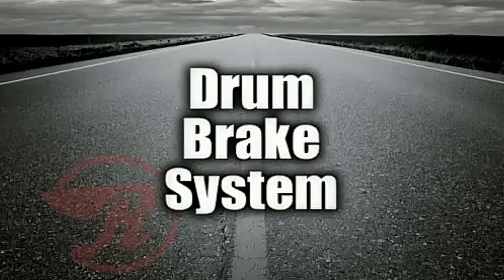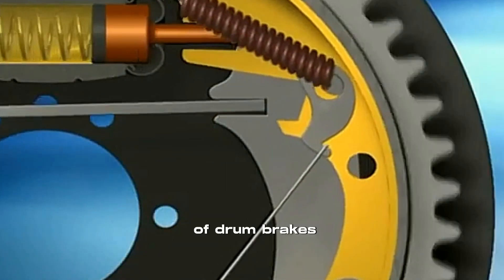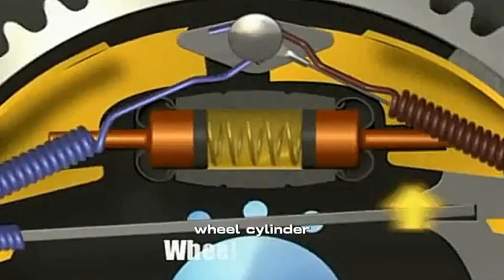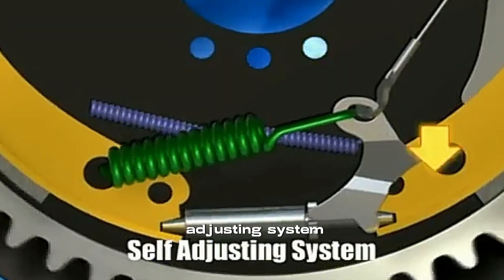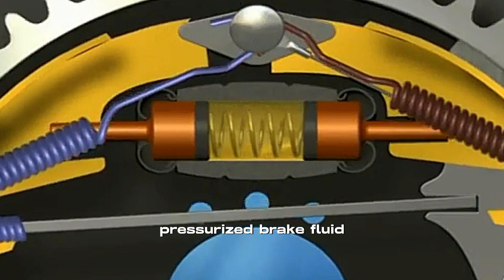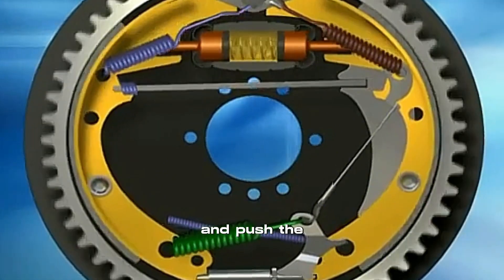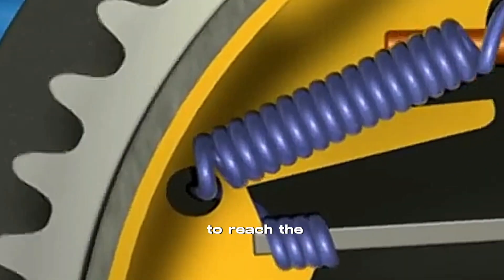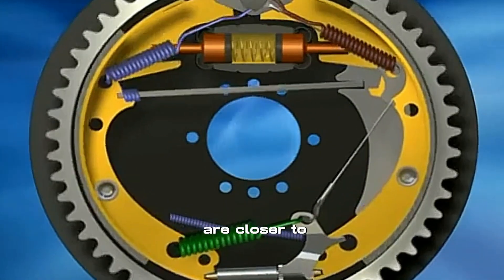Drum Brake System (Animation, Voice, & Text Explained)